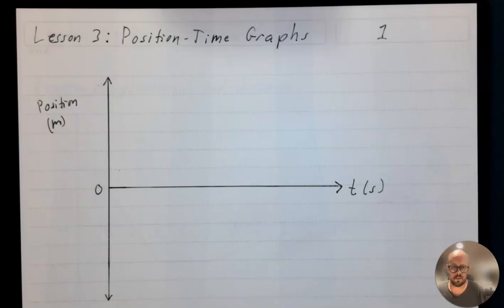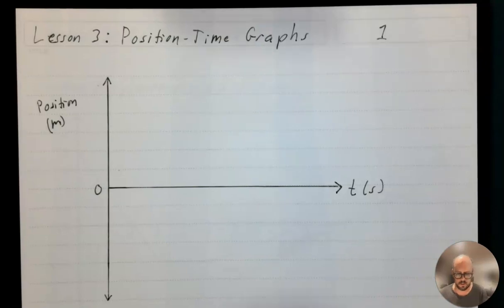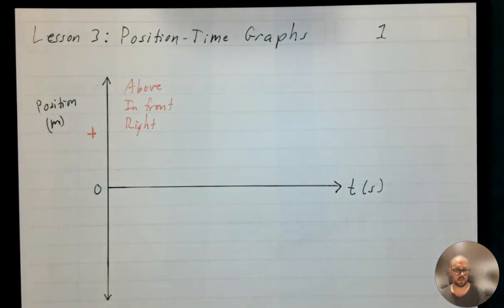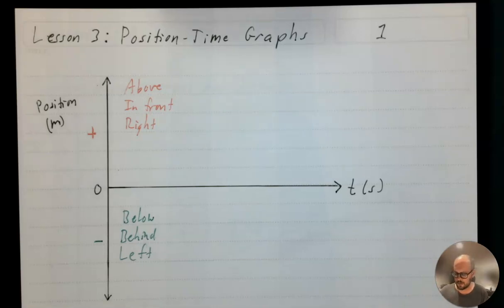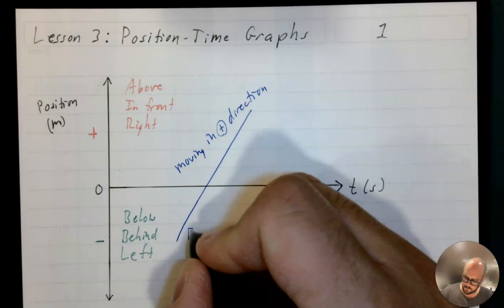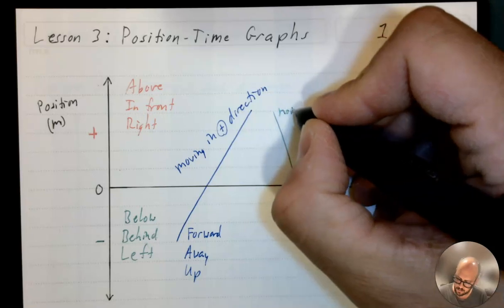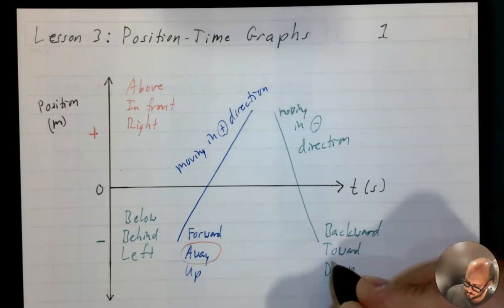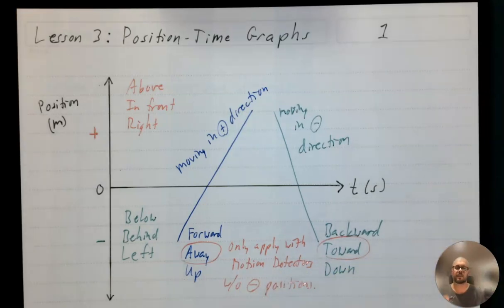1.1E Position-Time Graph Introduction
I rearranged the videos over the summer, so this really should be 1.1E.